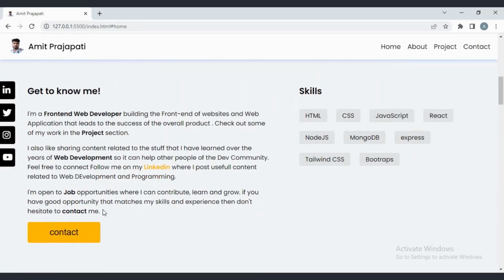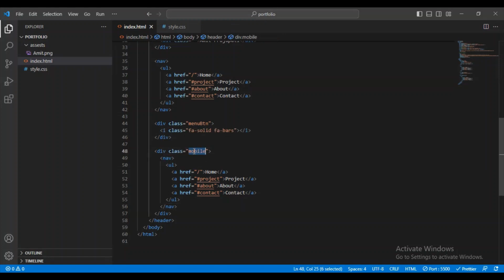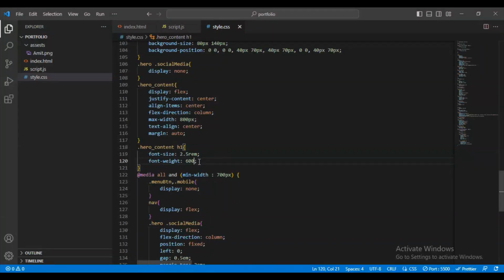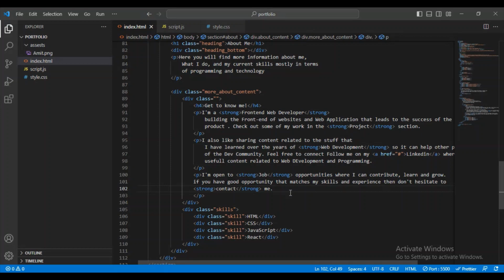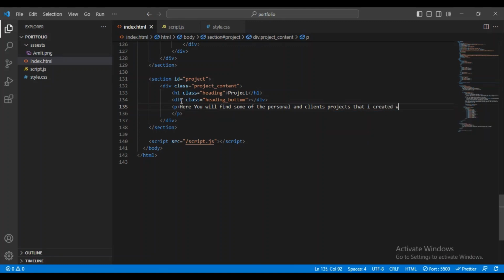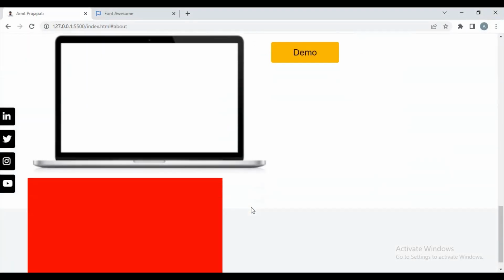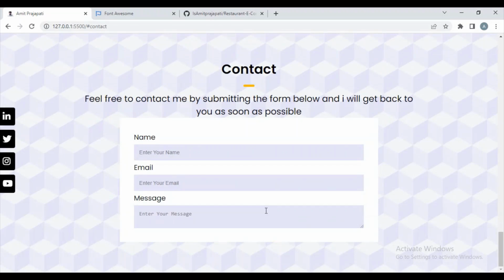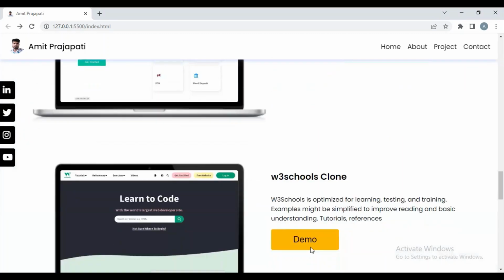Build amazing portfolio using html css and javascript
In this video, Build amazing responsive portfolio using html css and javascript

A portfolio website is a great way to showcase your skills, projects, and accomplishments to potential employers, clients, or collaborators. With HTML, CSS, and JavaScript, you can create a visually stunning and interactive portfolio that highlights your work and personality.